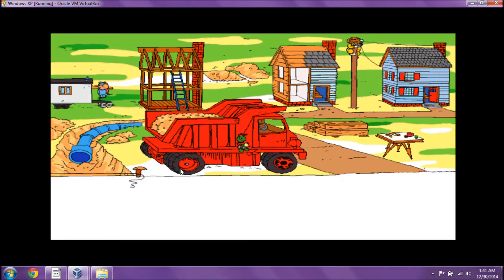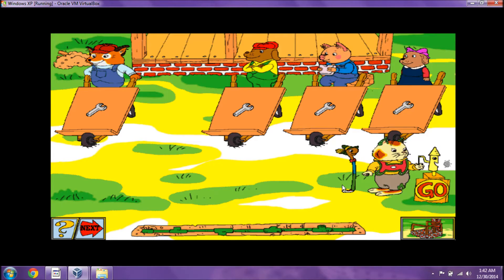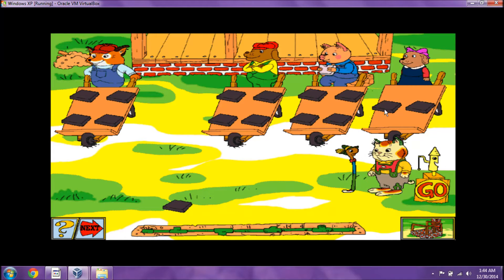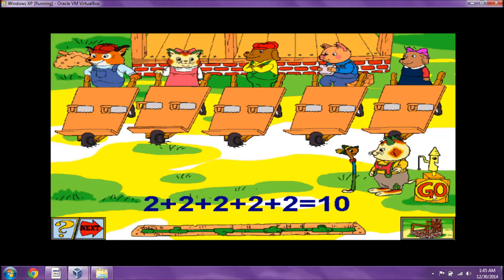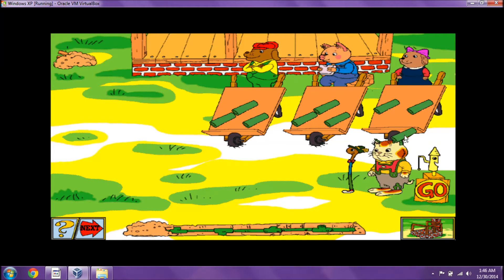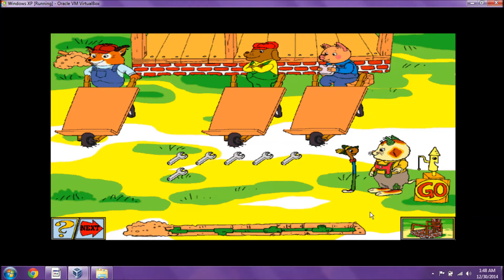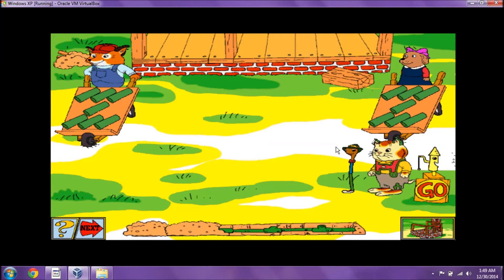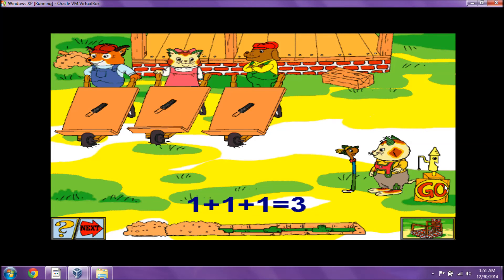Richard Scarry's Busytown: Best Math Program Ever (Part 7)